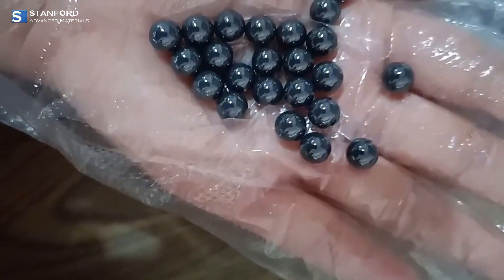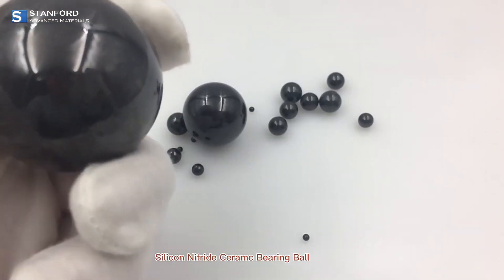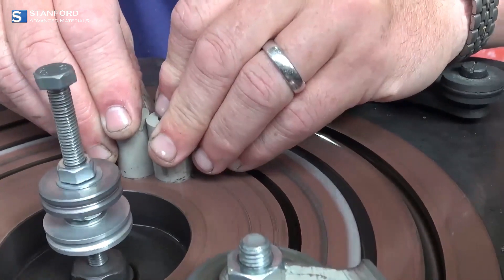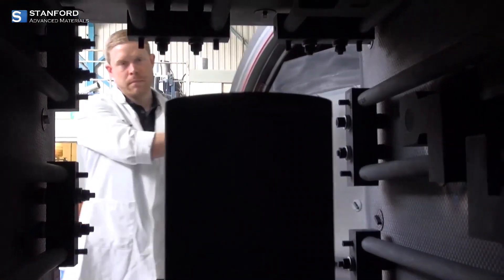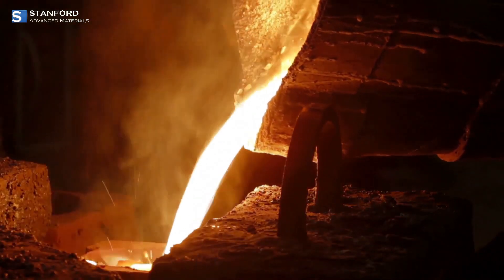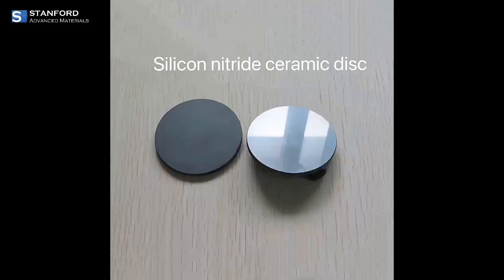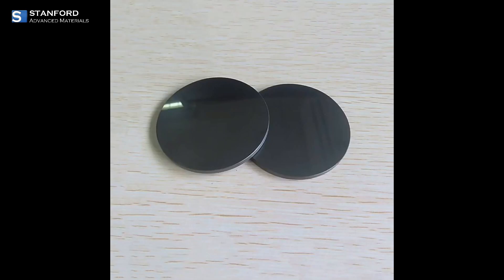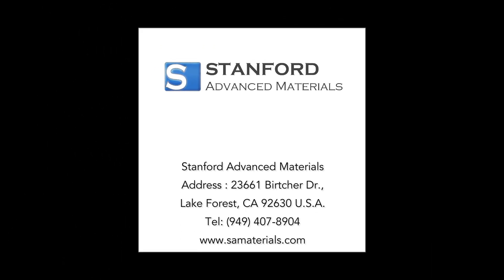Exploring the Strength and Versatility of Silicon Nitride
Explore the Strength and Versatility of Silicon Nitride in this video series. Discover its manufacturing process, diverse applications, and meet Stanford Advanced Materials for high-quality solutions.